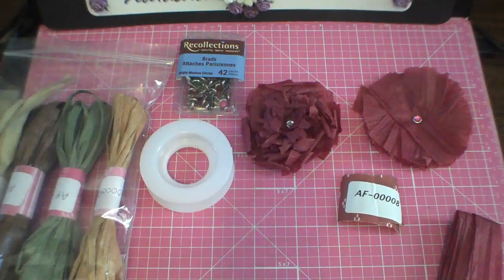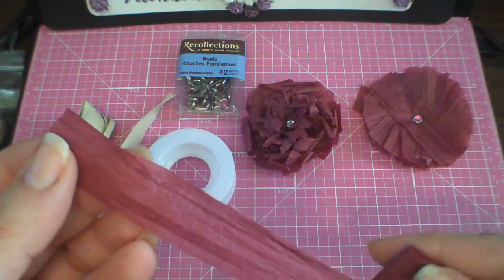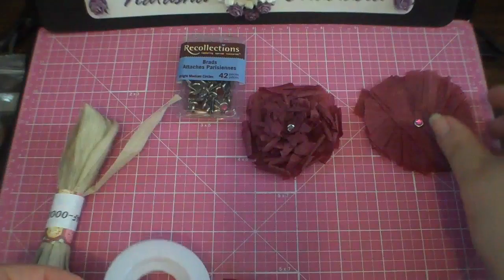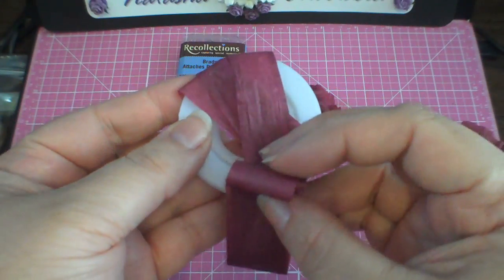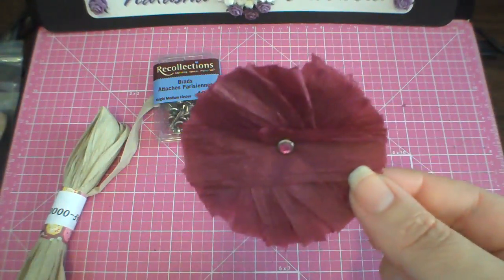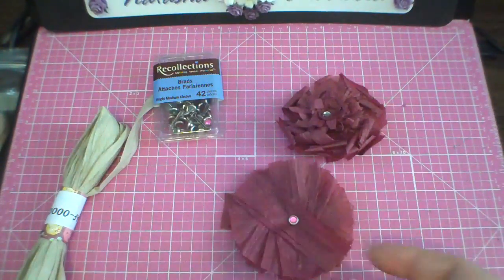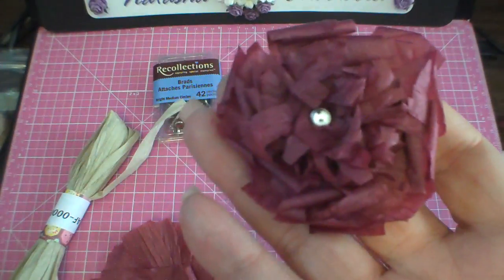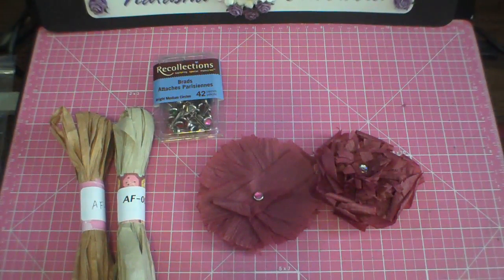Wild Bunch - Raffia Flowers - Natasha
Wild Bunch Team memeber Natasha shares a quick & simple Raffia Flower tecnique using Wild Orchid Crafts products.